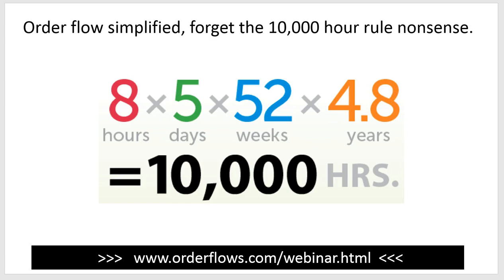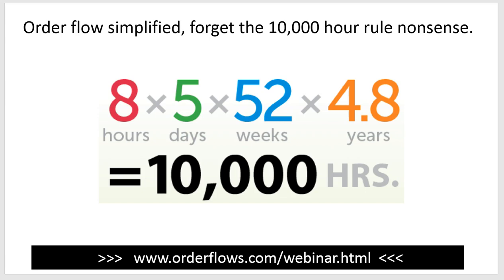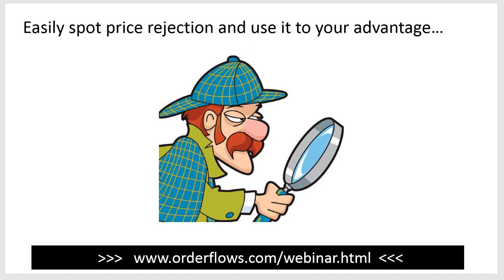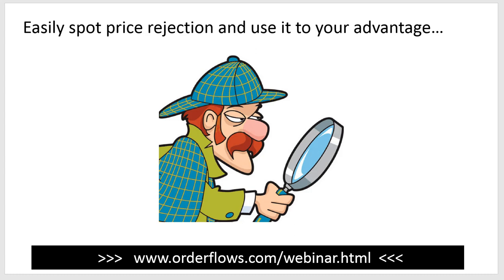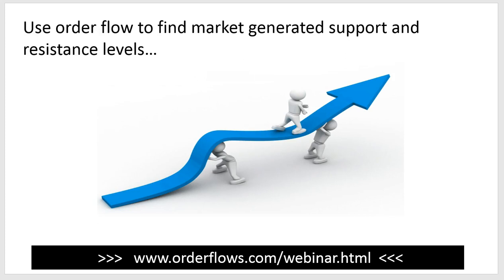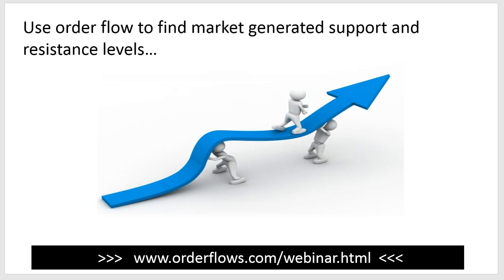Orderflows Trader Webinar With NinjaTrader Learn Order Flow Analysis From A Former JP Morgan Trader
utm_source=Orderflows&utm_campaign=January2018

Register now for my upcoming webinar with NinjaTrader.
It will be held on Thursday January 25, 2018 at 4:15 PM ET.

Ex-JP Morgan Trader Explains How To Get The Edge Over Other Traders With Order Flow

Are you struggling to get an edge over other traders? Learn how order flow can make a difference in your trading results. Join me as I show you the easiest way to understand what is happening in the market so you can make better trading decisions as soon as tomorrow by adding order flow to your trading.

CFTC Rules 4.41:
Hypothetical or Simulated performance results have certain limitations, unlike an actual performance record, simulated results do not represent actual trading. Also, since the trades have not been executed, the results may have under-or-over compensated for the impact, if any, of certain market factors, such as lack of liquidity. Simulated trading programs in general are also subject to the fact that they are designed with the benefit of hindsight. No representation is being made that any account will or is likely
to achieve profit or losses similar to those shown.

results.